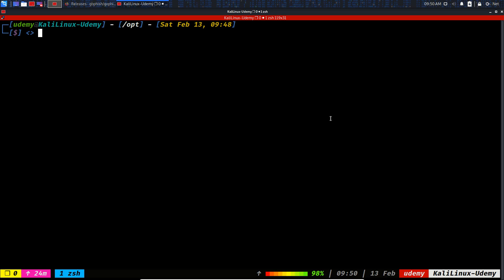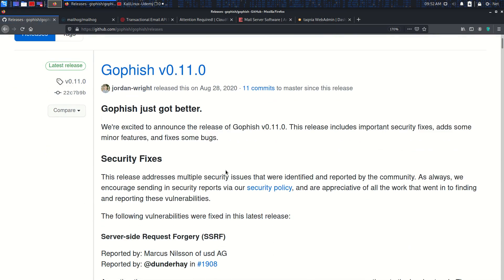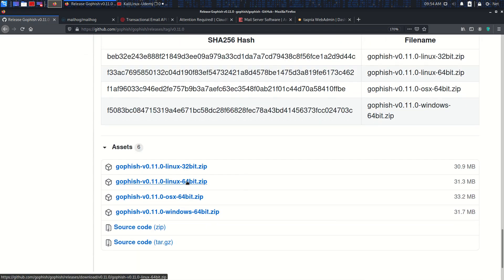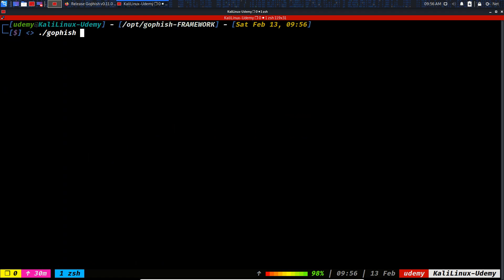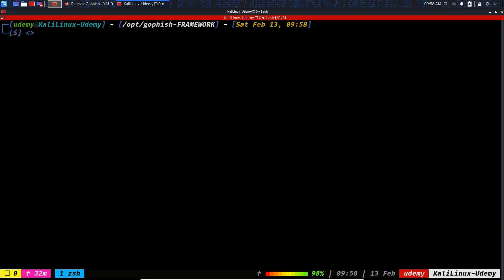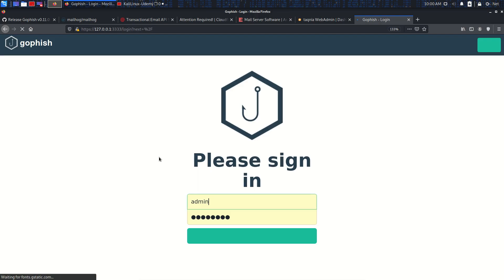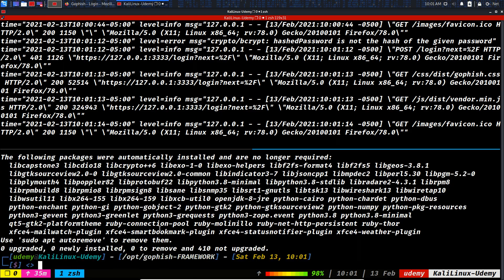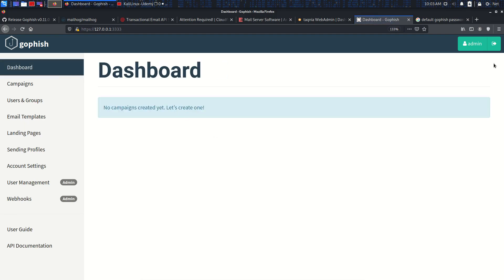Advanced Social Engineering Attacks with Gophish Framework P1 | Ethical Hacking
Dive into the world of advanced social engineering attacks with the powerful Gophish framework. In this video, we explore the capabilities of Gophish and demonstrate how it can be leveraged to launch sophisticated and targeted social engineering campaigns. Learn how to set up and configure Gophish, create convincing phishing emails, track and analyze campaign results, and craft effective social engineering tactics. Enhance your ethical hacking skills and gain insights into the techniques used by attackers to manipulate human behavior. Join us on this exciting journey into the realm of advanced social engineering attacks.

Advanced social engineering attacks, Gophish framework, phishing campaigns, social engineering tactics, ethical hacking, cybersecurity, human manipulation, targeted attacks, campaign tracking and analysis

Connect with Hackerz.Exposed:
Link to other Hackerz.Exposed courses:
Books:
Pro Camera
Work table
Gaming chair
Docking station
Windows Computer
Apple Computer